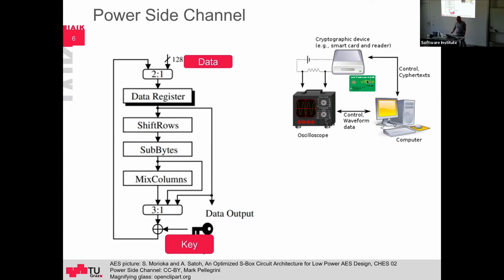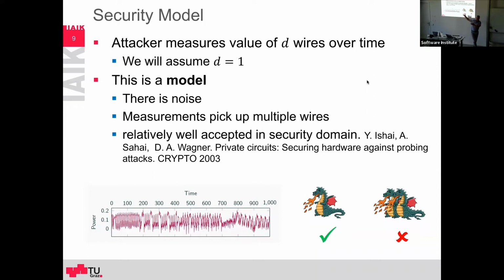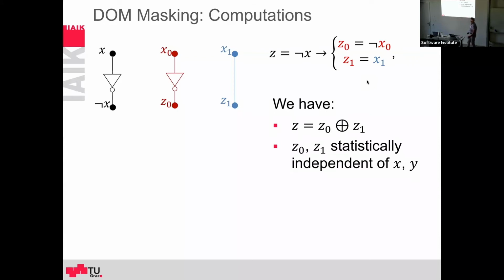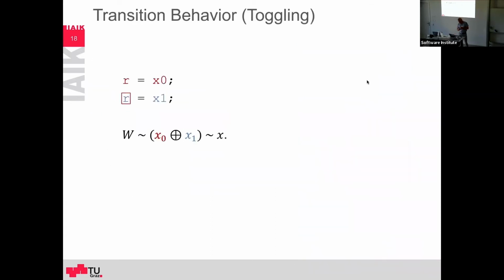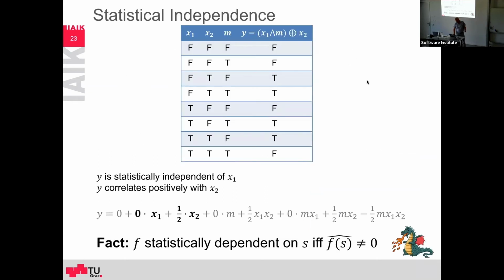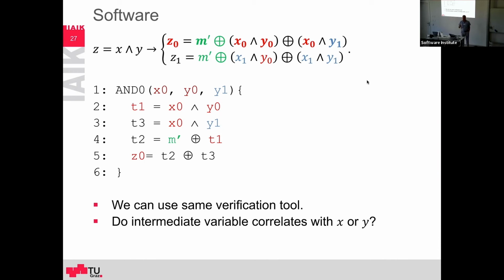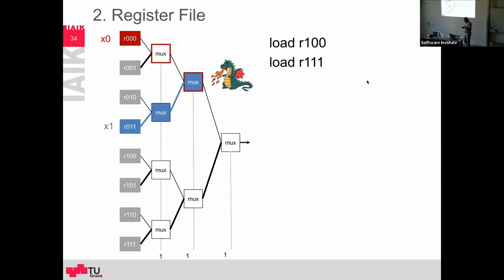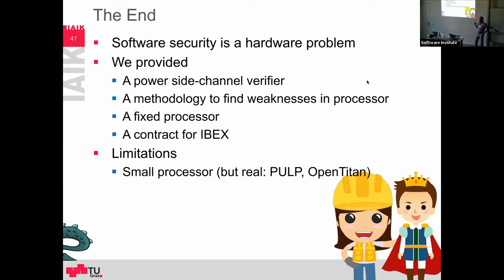iFM2022 Keynote 2 - Side Channel Secure Software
Invited talk at iFM2022 by Roderick Bloem.

Abstract: We will present a method to analyze masked software for power side channels. Masking is a technique to hide secrets by duplication and addition of randomness. We will use the Fourier expansion of Boolean functions to find correlations between variables and secrets. If we want to be sure that software is secure, we have to look at the CPU on which it executes. We consider the IBEX RISC-V processor, find vulnerabilities, and fix the CPU.

Bio: Roderick Bloem received his M.Sc. degree in Computer Science from Leiden University, the Netherlands, in 1996, where he took a class on semantics of programming languages with Maurice. He got his Ph.D. degree in Computer Science from the University of Colorado at Boulder in 2001. From 2002 until 2008, he was an Assistant at Graz University of Technology, Graz, Austria. From 2008, he has been a full professor of Computer Science at the same university. He is a co-editor of the Handbook of Model Checking and has published over 100 peer reviewed papers in formal verification, reactive synthesis, Safe AI, and security. He lead the Austrian National Research Network on Rigorous Systems Engineering and has served as PC chair for events including the Computer Aided Verification conference and Formal Methods in Computer Aided Design.